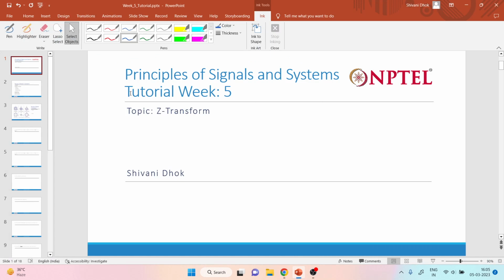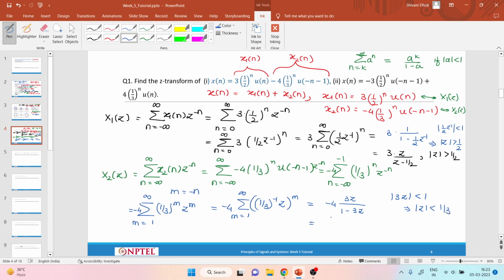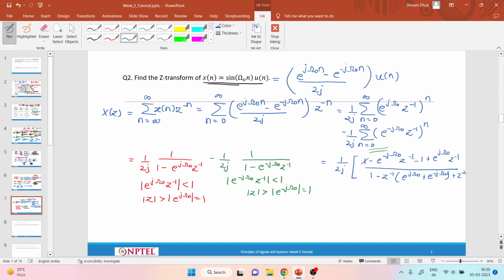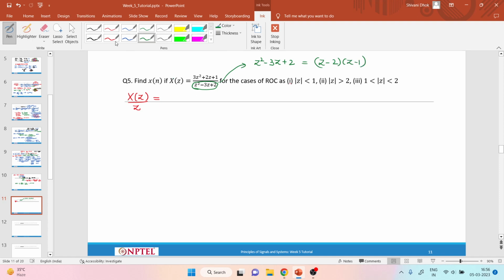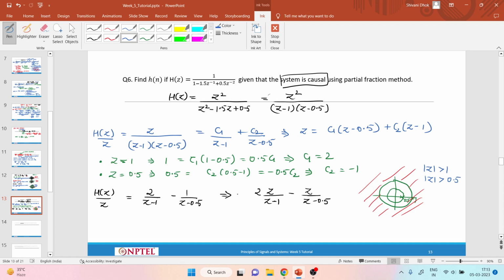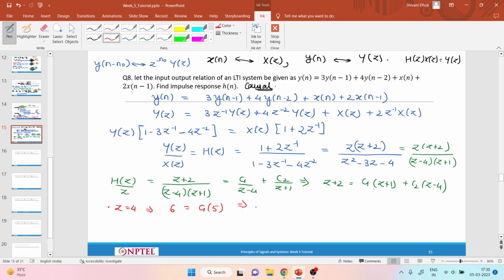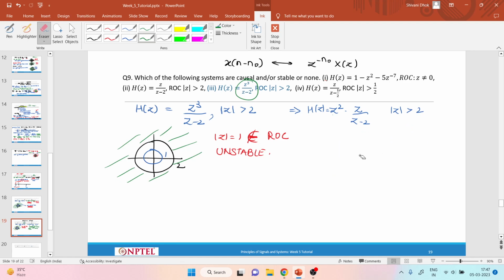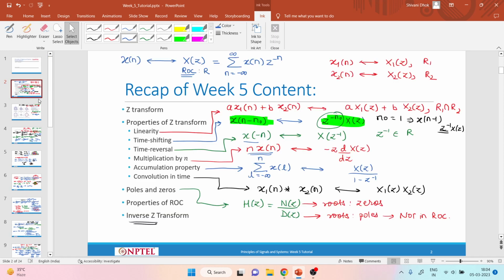Solved Examples: Z-Transform || NPTEL || Principles of Signals and Systems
The video contains the solved examples for the Z-transform, inverse Z-transform, and the properties of the Z-transform.